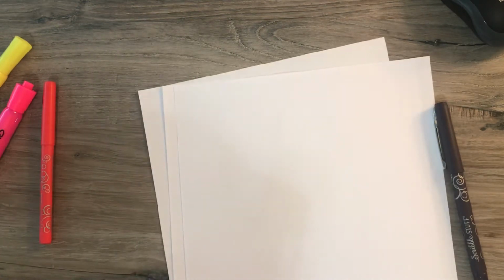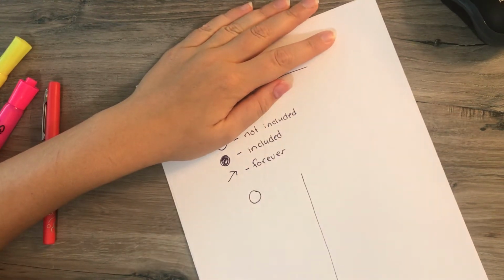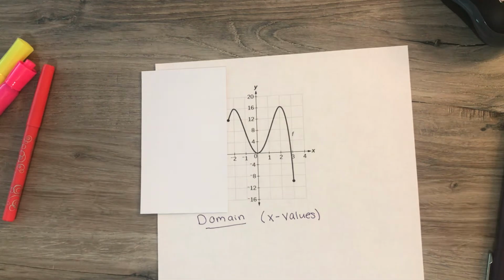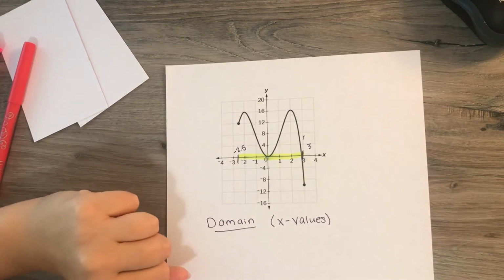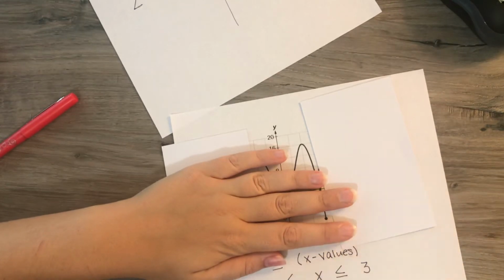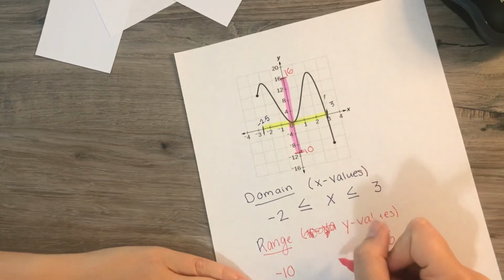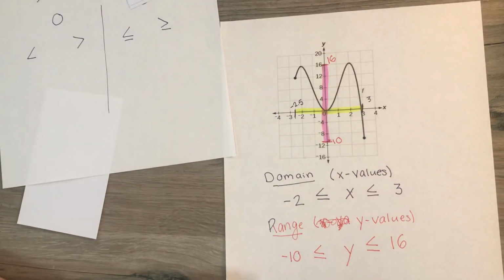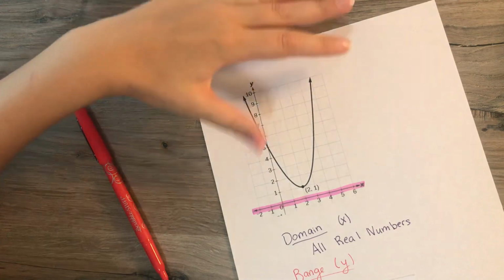Domain and Fange - Continuous Graphs